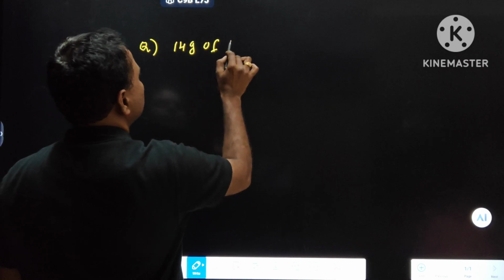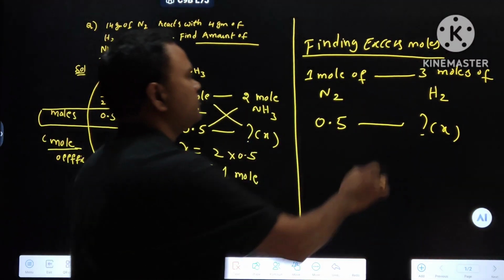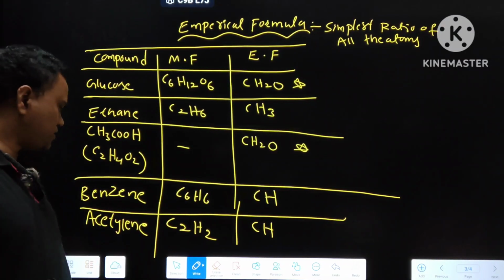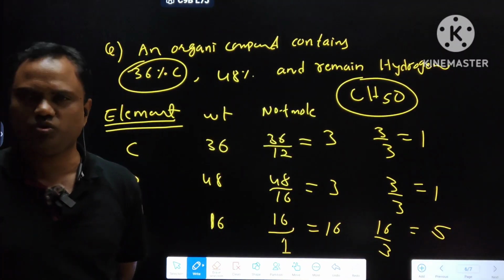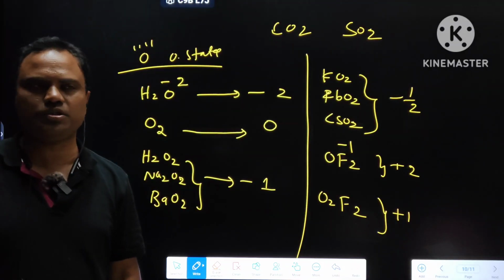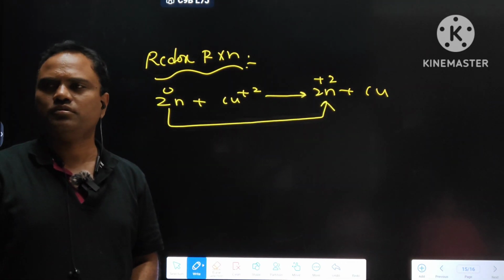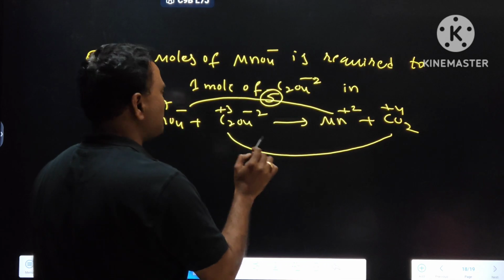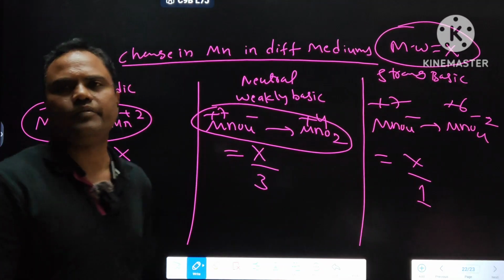Stoichiometry-4 (LR,EF, Redox Reactions)